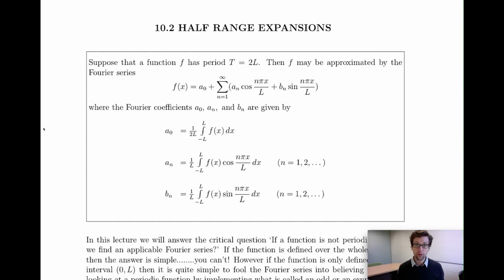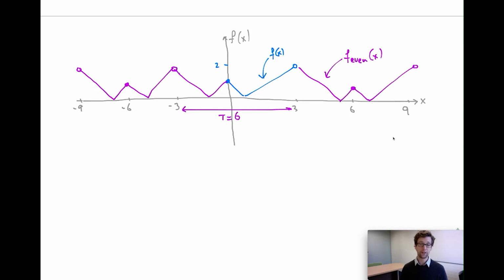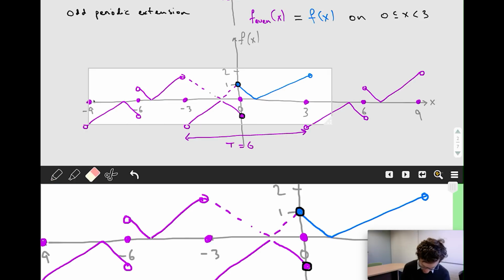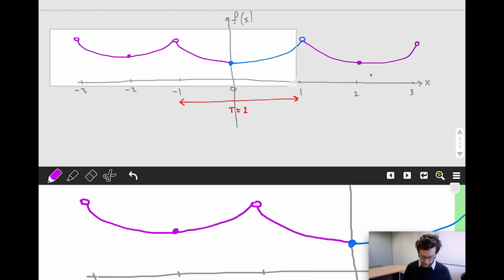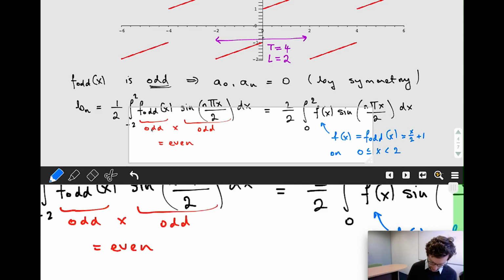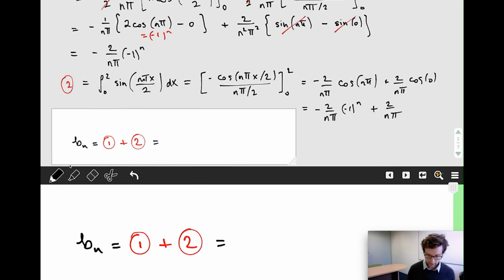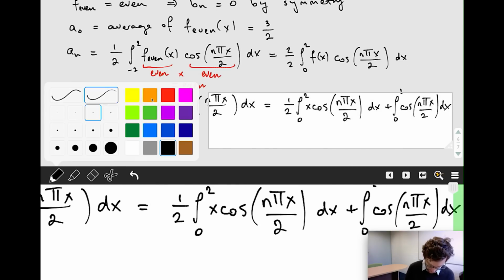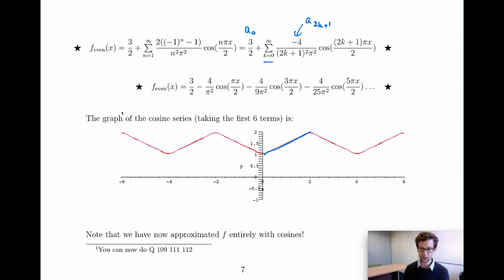Lecture 10.2 Half-range expansions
When we have a function that is not periodic, we can make it periodic by repeating it again and again. If we do this in way that gives the resulting function an even or odd symmetry, then the Fourier series for the function will be made up of only cosines or sines.